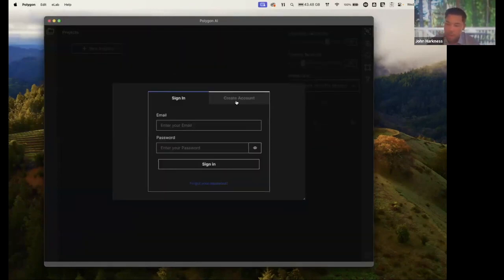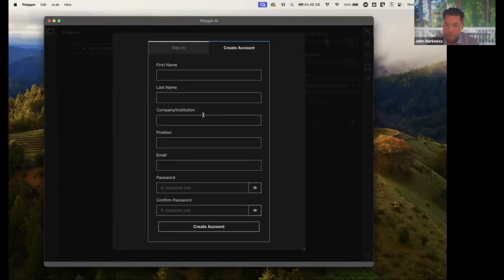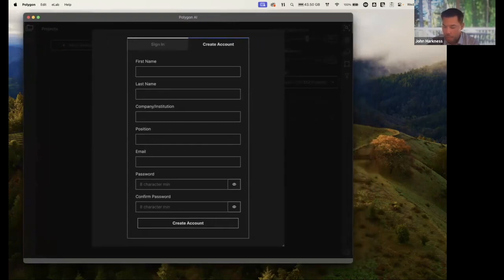Downloading & Installing Polygon AI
Thanks for trying the new Polygon AI!

Installation:
To use Polygon AI, new users will first need to download the software from our Existing Pipsqueak users can upgrade within the Pipsqueak app from the prompt that will appear whenever you open Pipsqueak. Unlike our original “PIPSQUEAK” software, Polygon AI does NOT require installation of Fiji/ImageJ.

Windows
For Windows users, run the downloaded .exe file and Polygon AI will  automatically install and open. It will also appear as a start menu app in a Rewire folder. Polygon AI is compatible with Windows 10 or newer OS. If you receive a “Windows Protected your PC” message when installing Polygon AI, you’ll need to select “More Info” and “Run Anyway”.

Mac
Double-click the downloaded Polygon AI .dmg file and a Finder window will open. In that window, drag and drop the Polygon AI icon into the Applications folder. From there you can open Polygon AI from Launchpad or from spotlight search. Polygon AI is compatible with MacOS High Sierra (10.13) or newer.

First Time Startup (Windows & Mac)
When Polygon AI is starting for the first time it can take a few minutes to download extra resources and updates in the background, so don’t close the window until this process is finished. You will know it’s finished when the splash screen disappears, and the application appears with the Sign-in window.

Registration and Login:
New Users
You will need to register a new account within Polygon AI the first time you use the software. Your licence is tied to your registration email. A given account can be used on multiple computers but can only be used by one
person at a time.

Existing Pipsqueak Users
If you’ve already used Pipsqueak in the past, then the same login information will work in Polygon AI and you do not need to register again. New users will automatically start with the Free license and existing Pipsqueak users will roll over their existing license type. See Account and License section for more information.